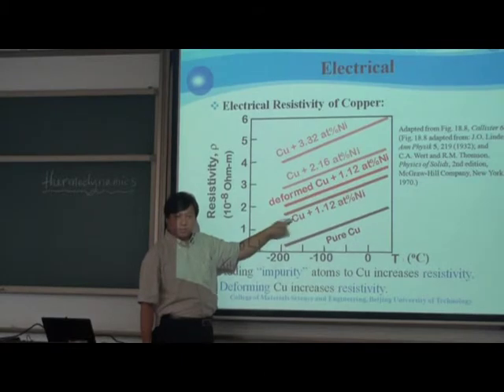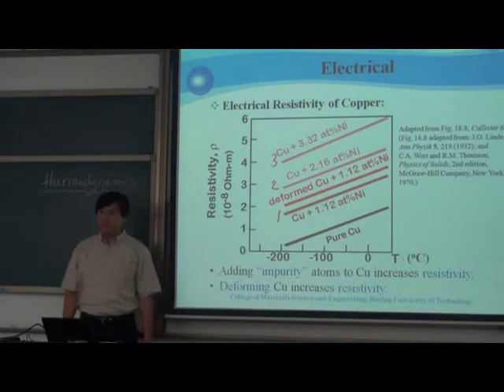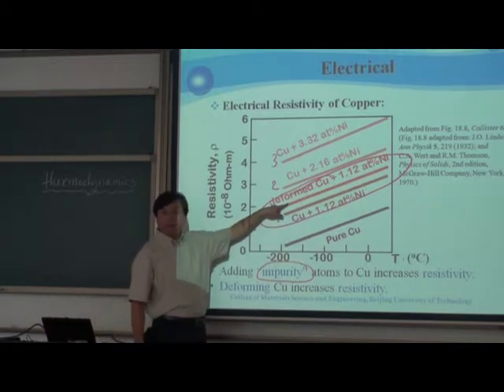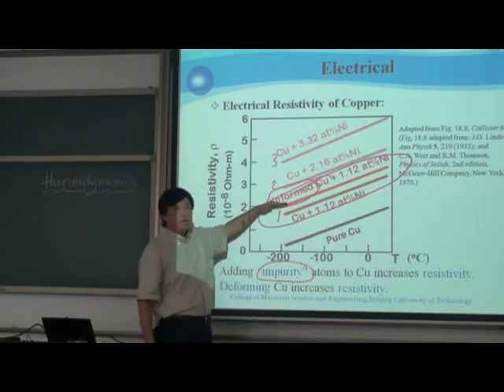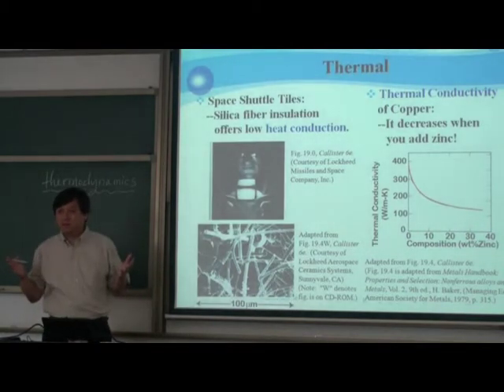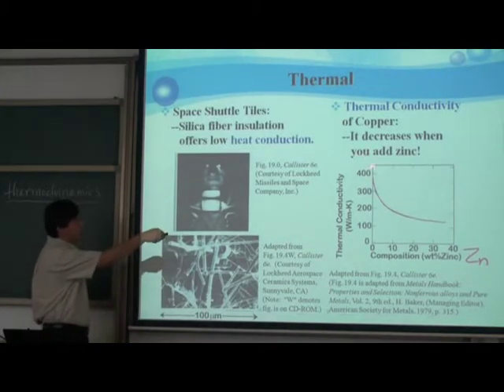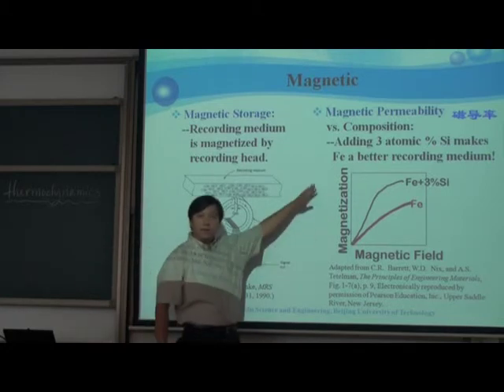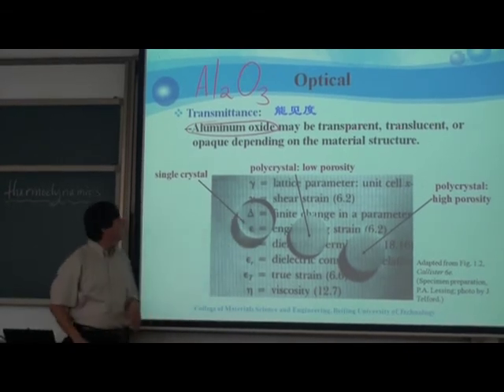FMS Lecture 2-2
course video